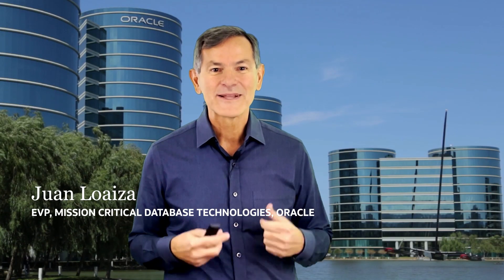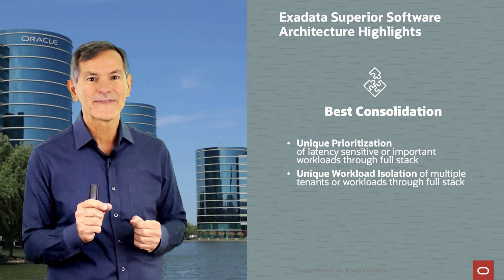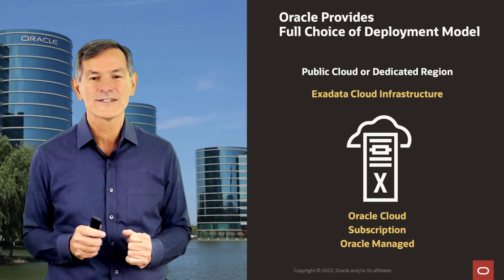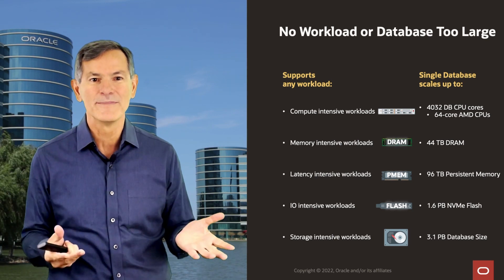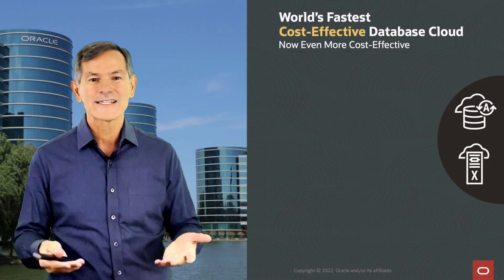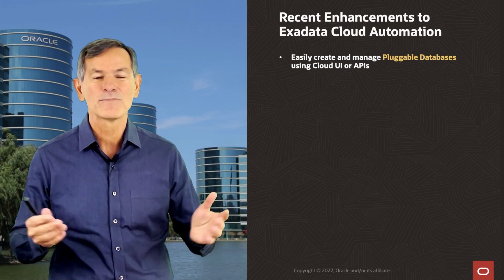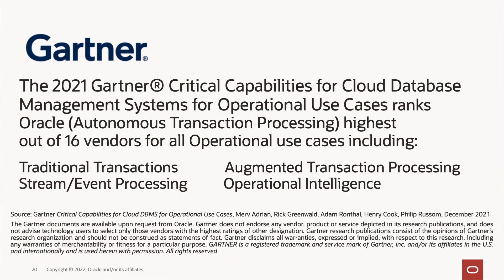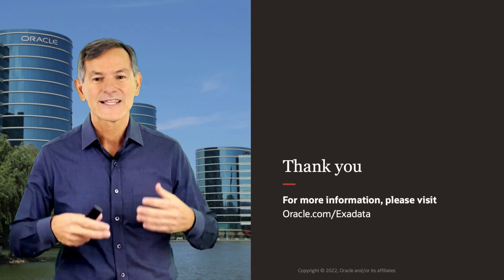Introducing Exadata Public Cloud X9M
Juan Loaiza, EVP Mission Critical Database Technologies, Oracle introduces Exadata Cloud Infrastructure X9M, the fastest, most scalable, and most cost-effective cloud platform for all Oracle Database workloads. X9M offers significant performance and capacity improvements over the previous generation—at the same price.